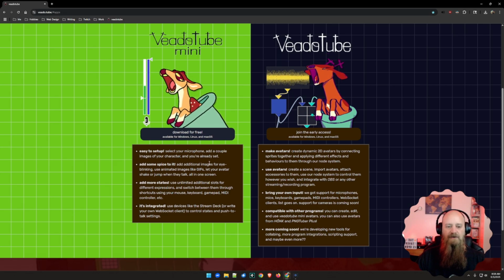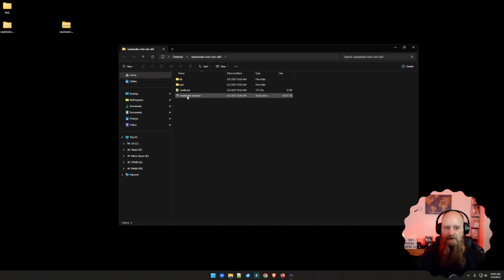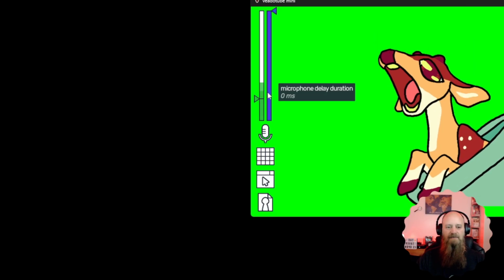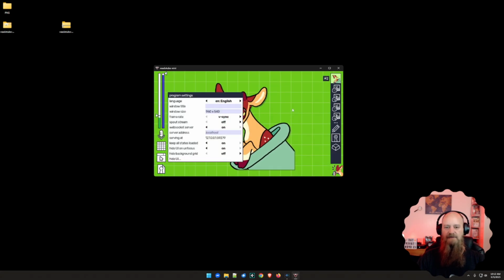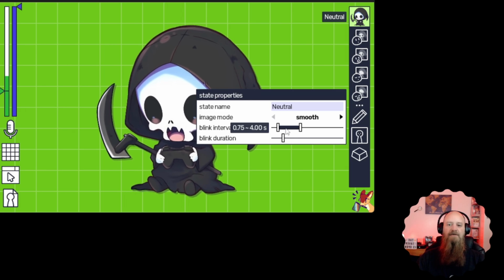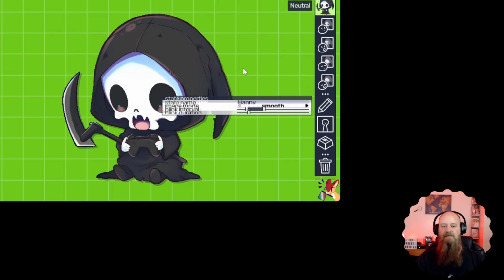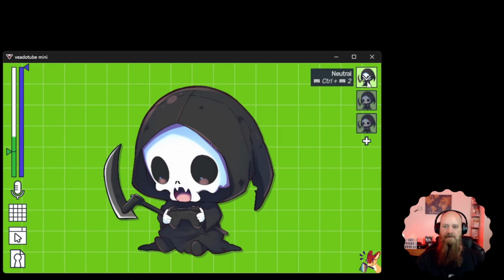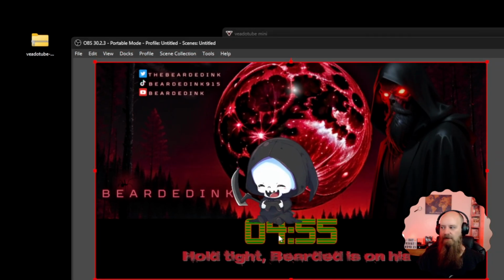Veadotube Mini - Become a Pro PNGTuber Today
VTubers are hot right now. But not everyone can afford the rigging fees or a nice unique character. PNGTubers are a more economical method to have a character on screen instead of your webcam!

With Veadotube mini, being a fully animated PNGTuber is an inexpensive way to be a professional avatar streamer! Let's learn how!

Chapters
00:00 Intro
0:42 Download Veadotube Mini
4:03 Find some PNG files
5:20 Running Veadotube mini
7:56 System Settings
8:15 Microphone Settings
12:25 Display Settings
14:27 Program and Avatar Settings
16:10 Adding your First State PNG
18:24 State Properties
19:28 State Effects
21:37 Adding State Hotkeys
22:07 Add Additional Emotions
26:11 Unlimited States
28:30 Add Veadotube Mini to OBS
30:35 Using Game Capture Chroma Key
31:25 Cautions & Best Practices
33:18 Love Peace & Chicken Grease

► Mic & Boom
► Desktop PC
► Special Item (This Video Only)